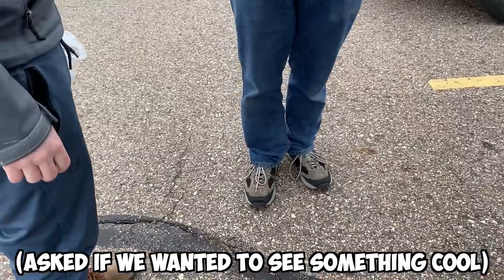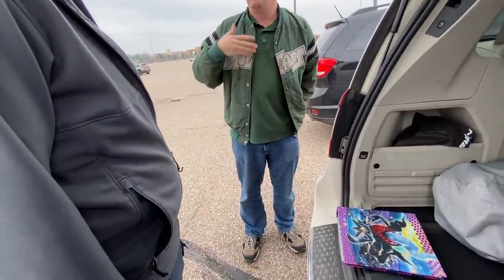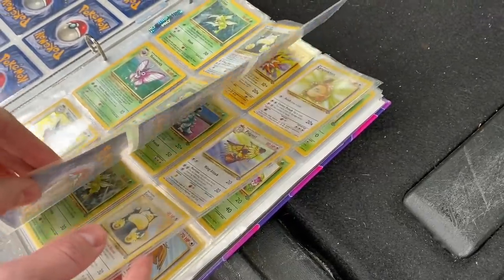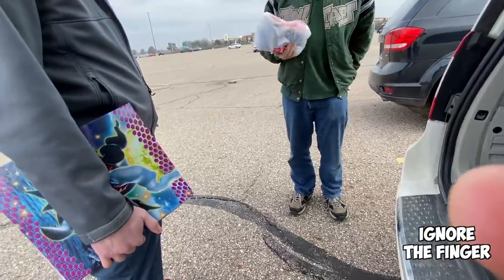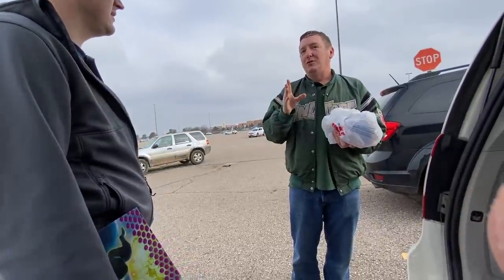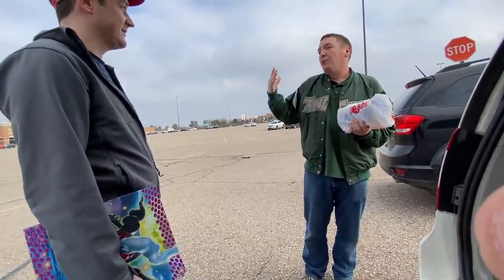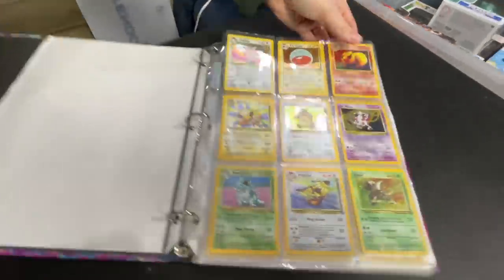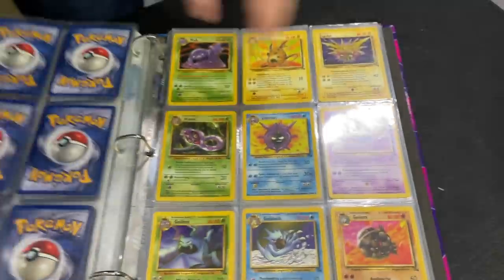We Found a Sheet of UNCUT Vintage Pokémon Cards.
It started off as a trade for a Nintendo Switch Lite for 2 complete Pokémon sets that I love. And then we were shown this BEAUTY of a collection piece, and got to learn a ton.

That's PRIVATE Discord Access, exclusive videos, helpful reselling lists, and MORE!

EBAY STORE

AMAZON STORE
Supplies & Products I use and recommend:

BOXES I use and recommend for Amazon FBA:
11 1/8x 8 5/8x 6 Box (Wii, PS2 Slim, N64, Sega Genesis model 2)
14x12x6 Box (Xbox 360, ps3, ps4, Xbox one)
14x8x6 Box (PS2 Fat, Sega Genesis model 1)